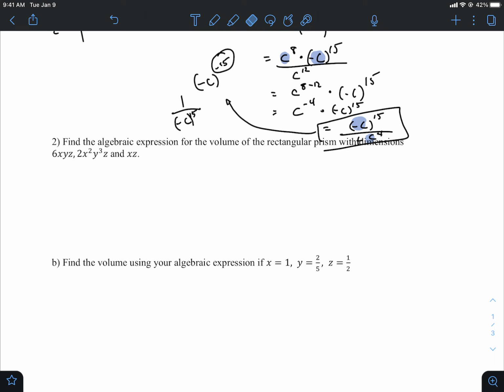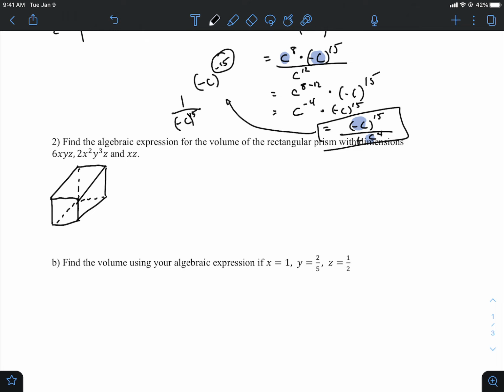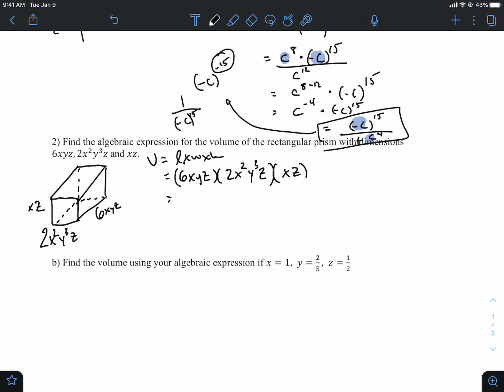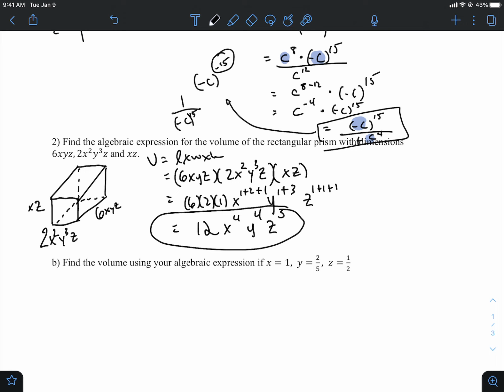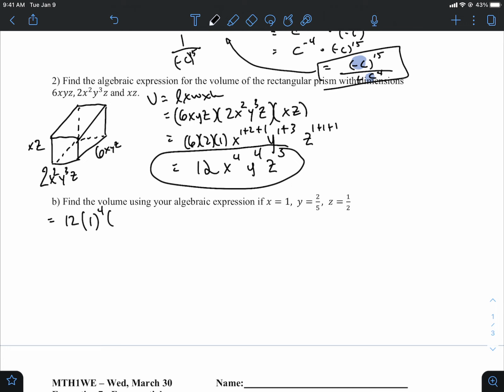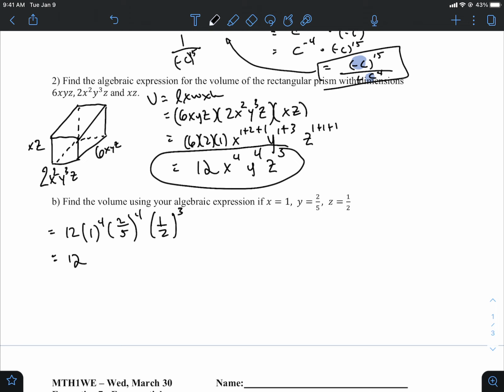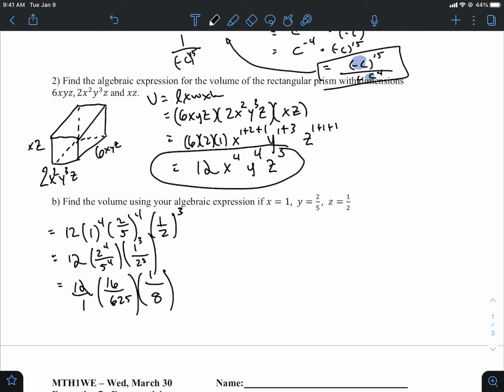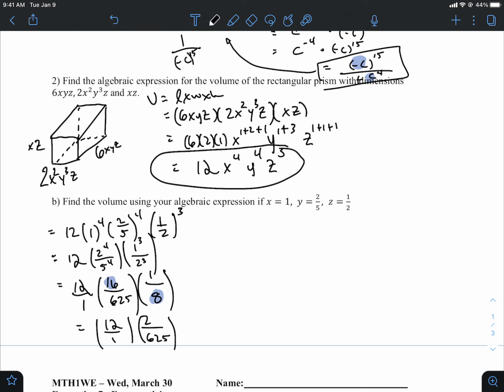Formative 7 - # 2